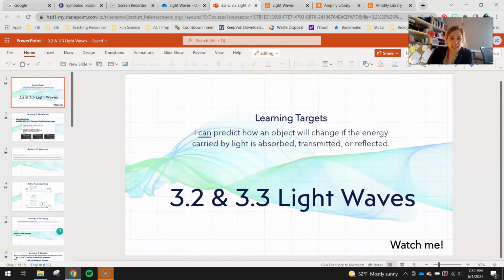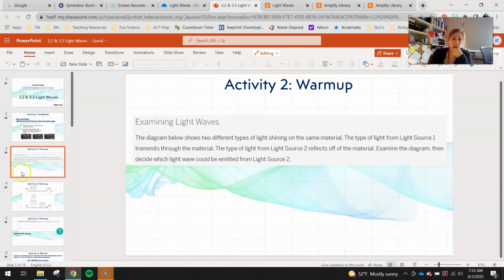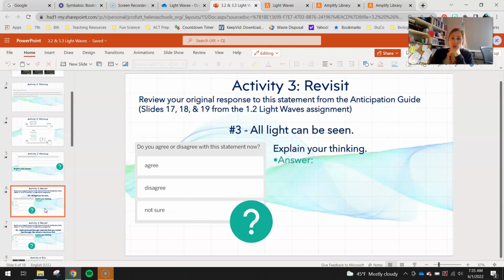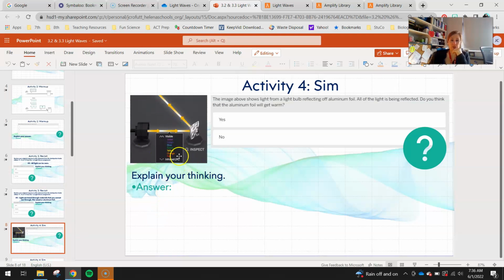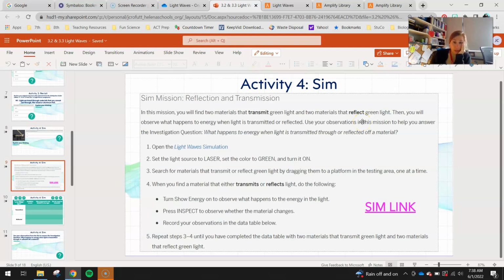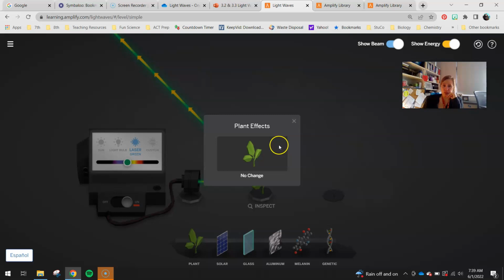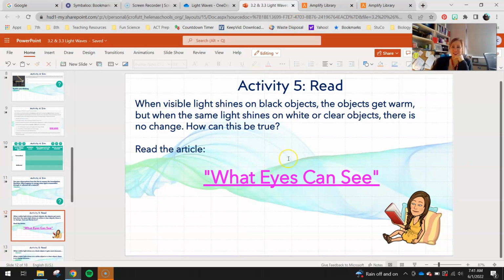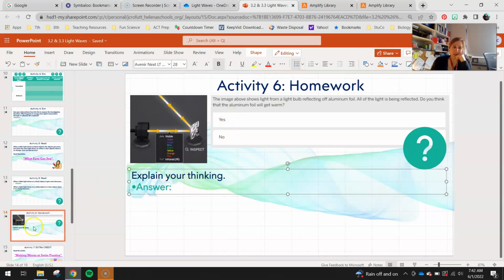3.2 & 3.3 Light Waves